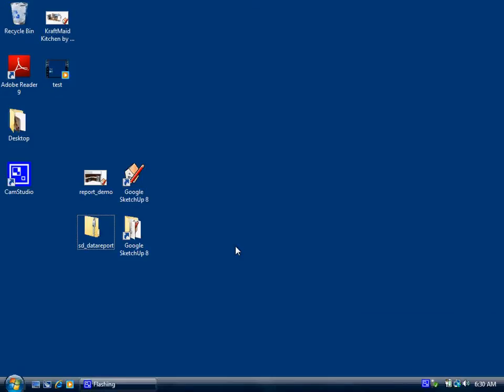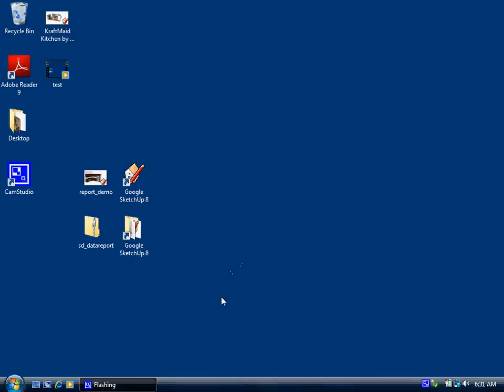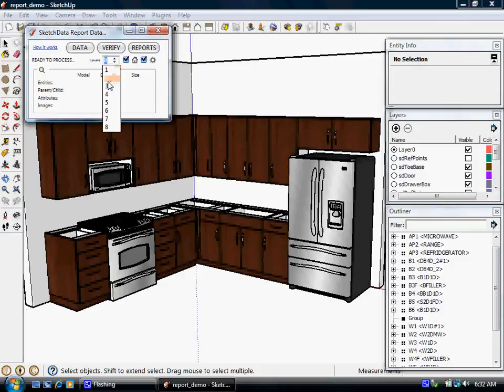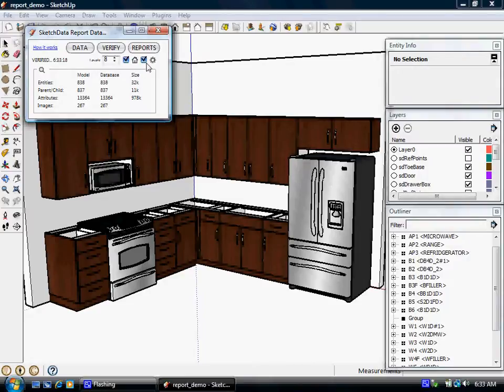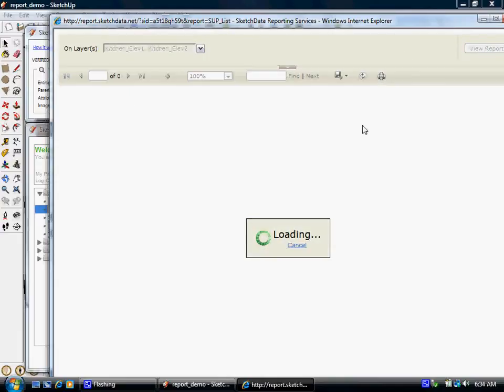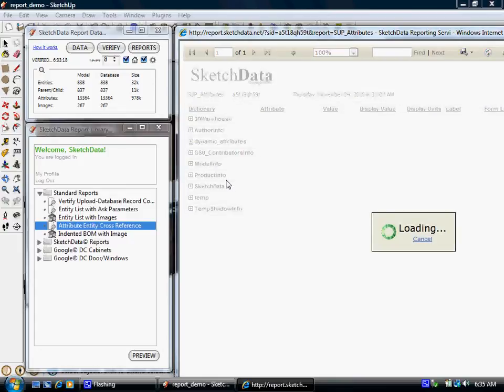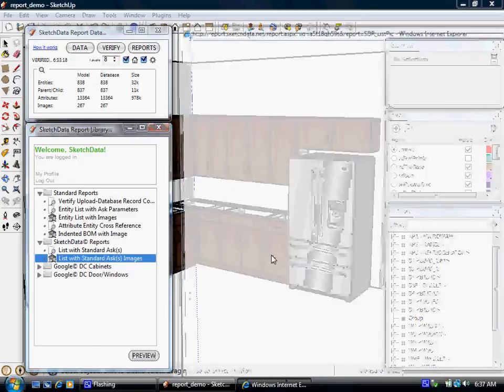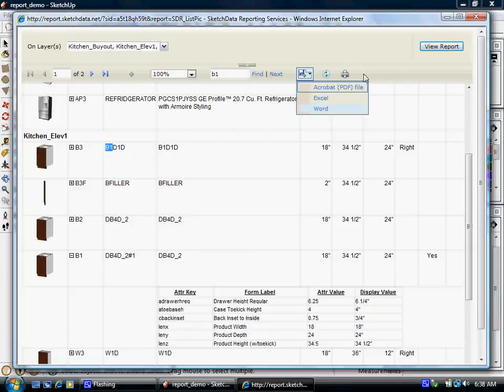SketchUp plugin for SQL Server reporting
The video demonstrates a Sketchup plugin from SketchData that can Report data from Sketchup Models.